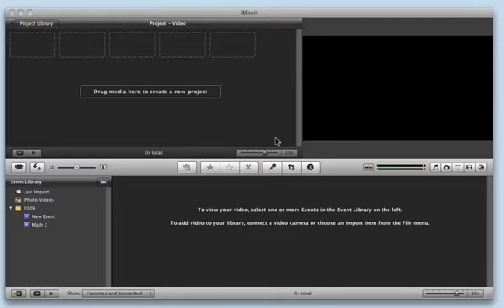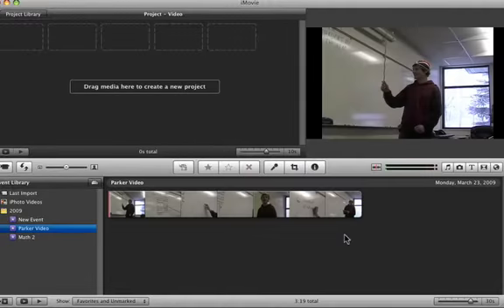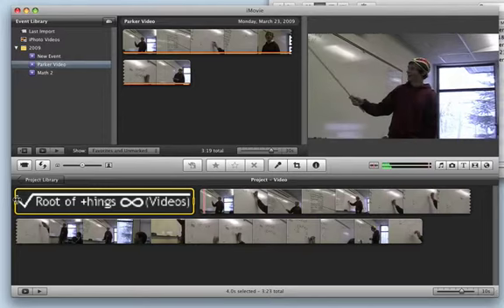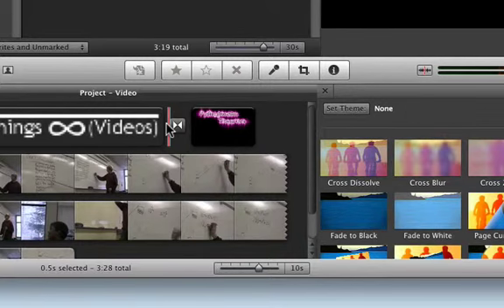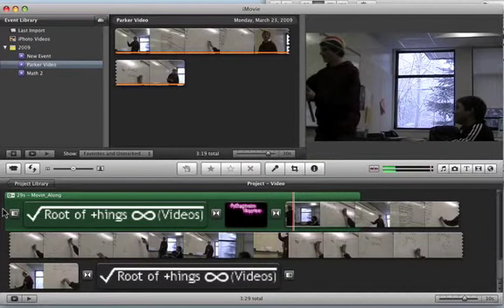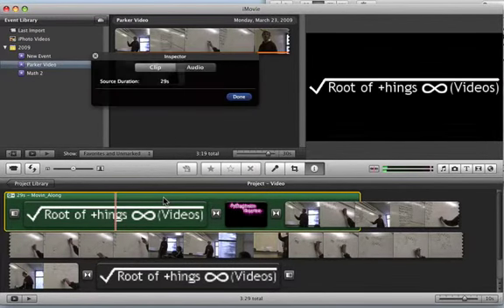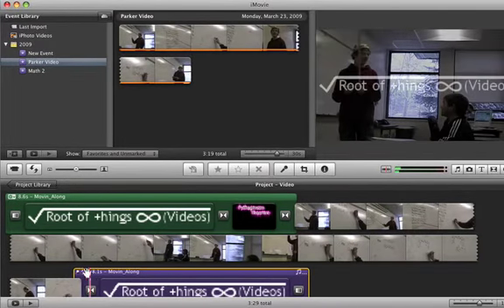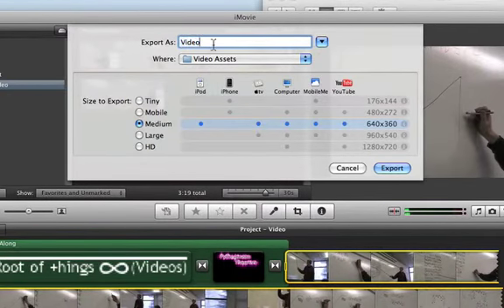Building your iMovie Project